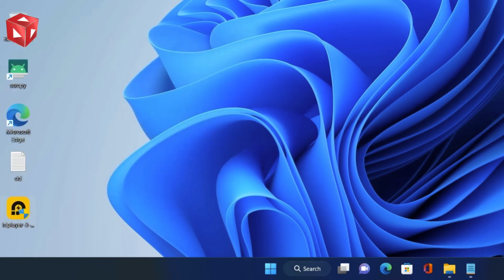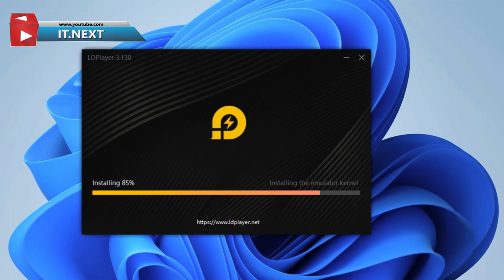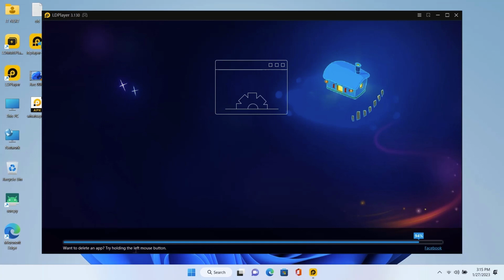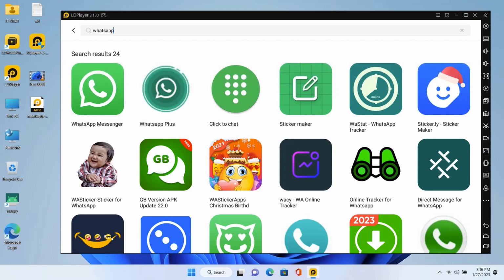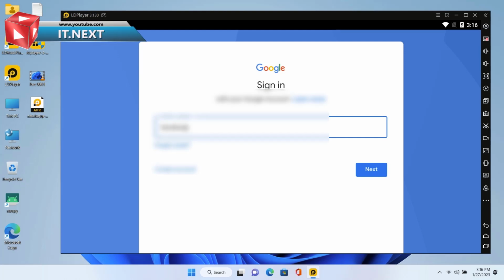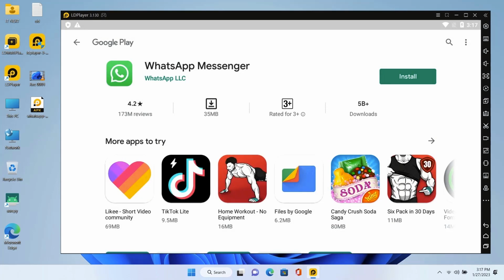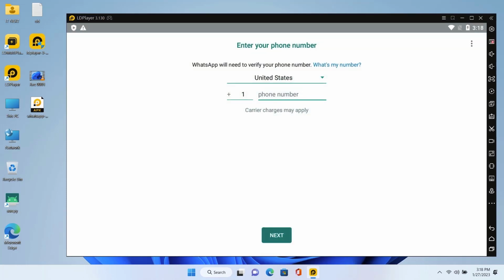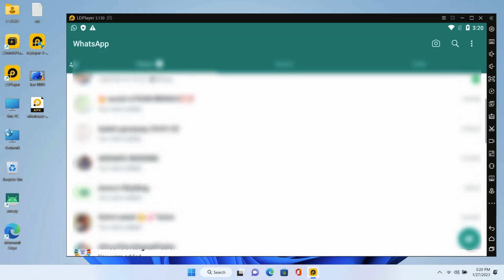How To Use WhatsApp On Laptop Without Mobile Phone And QR Code Scan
Need to use WhatsApp but don't have access to a mobile phone? Learn how to use the popular messaging app on your laptop without needing a QR code scan or mobile device. Follow our step-by-step guide and start chatting in no time!
Or
Are you tired of switching from your laptop to phone while chatting on WhatsApp? In this video, I'm going to show you a simple way to use WhatsApp on your laptop without having to scan any QR codes or using a mobile device. Learn how quickly and easily you can access all the features of WhatsApp on your laptop!

how to use whatsapp on pc without qr code,
how to use whatsapp on pc without phone,
how to use whatsapp on laptop without mobile phone,
how to use whatsapp in laptop without phone,
how to use whatsapp on laptop,
how to install whatsapp on pc laptop

//About me:
Expect to learn all that pertains to computer software and Applications for both computers and phones. See you around!!!.